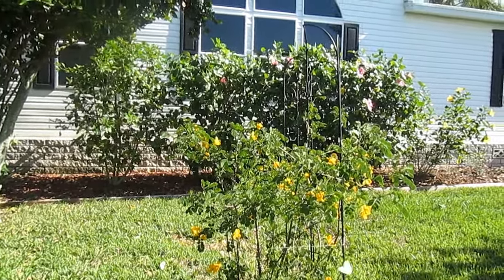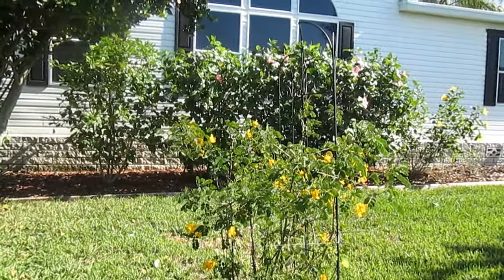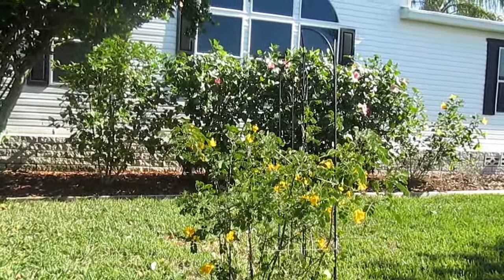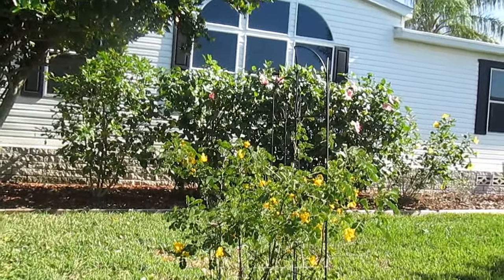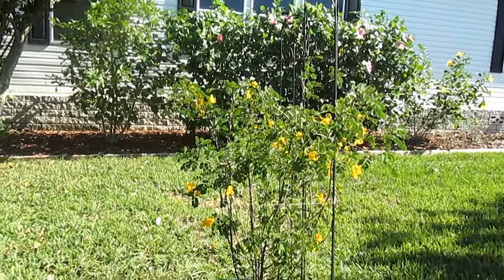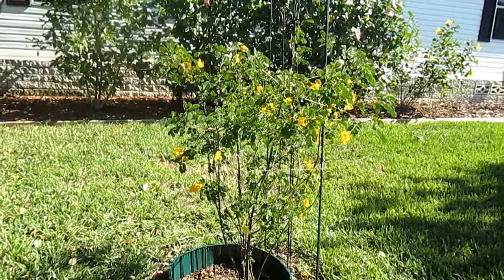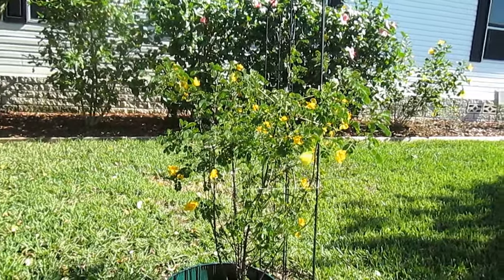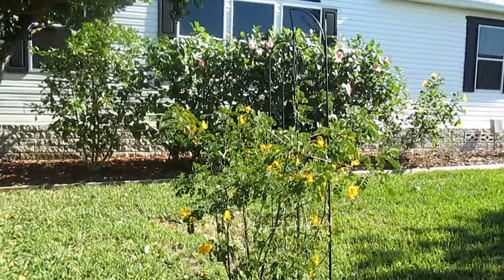Orange-barred sulphur laying eggs on my senna bush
My personal videos showing the raising of monarchs and orange-barred sulphurs from my home.